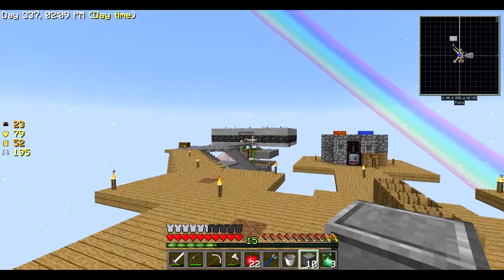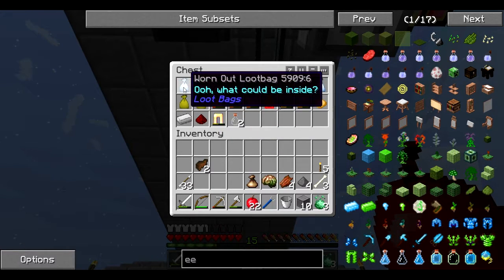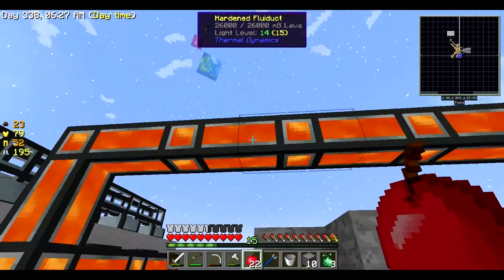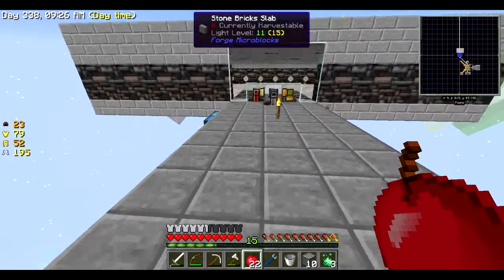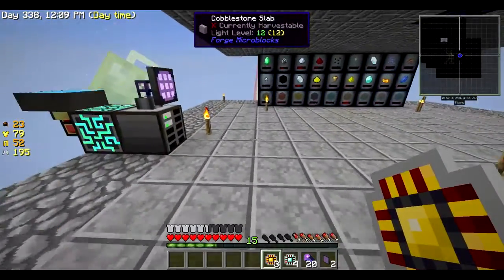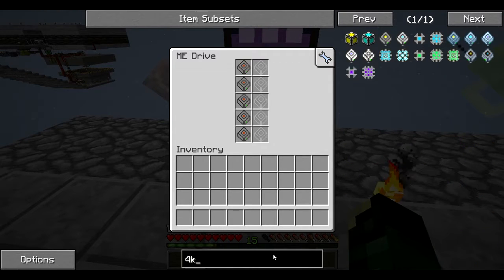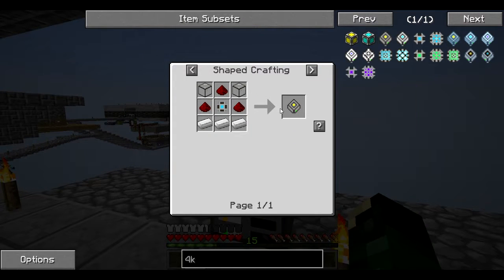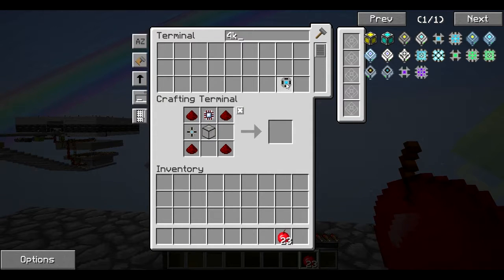SkyFactory 2.5 E6 ME System!!!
Getting Back in to the swing of things